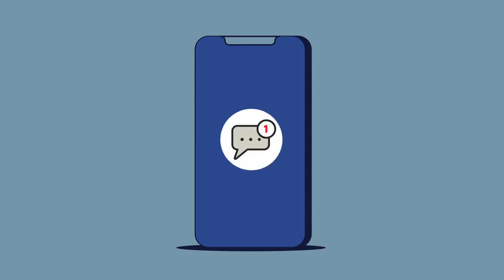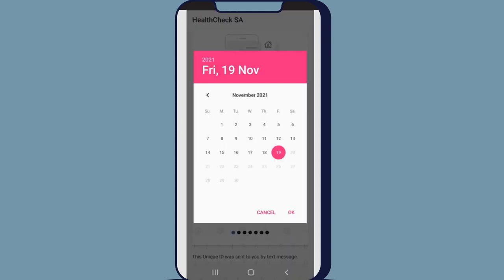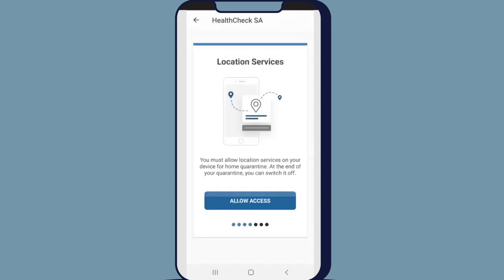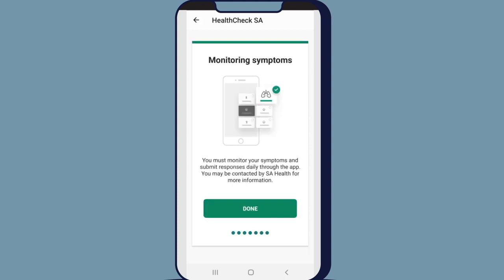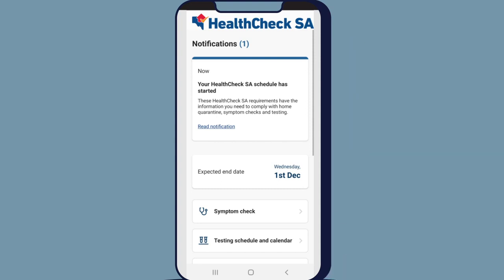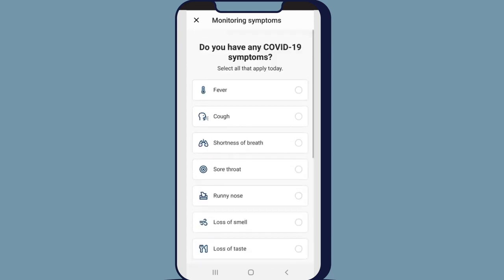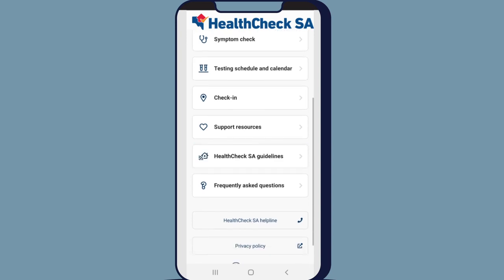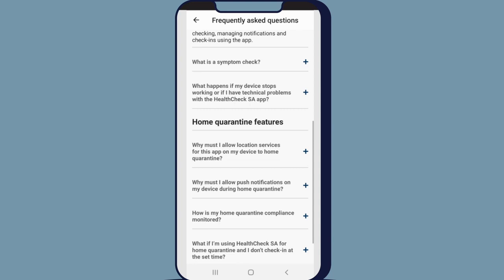HealthCheck SA - SA is good to go (Traditional Chinese Cantonese subtitles)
From the 23rd of November when you enter South Australia, depending on your EntryCheck SA assessment you might be sent a link to download the HealthCheck SA app.

HealthCheck SA will help you monitor any symptoms you may have and guide you through any quarantine or testing requirements.

This explainer video will show you how to use HealthCheck SA.